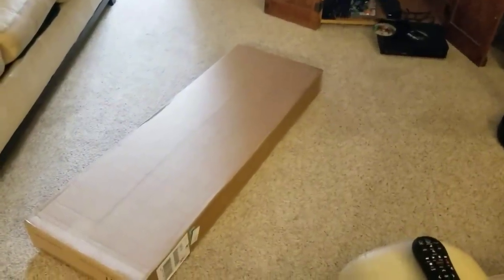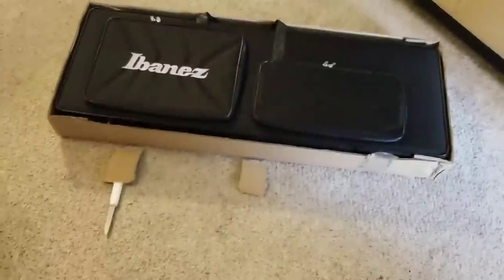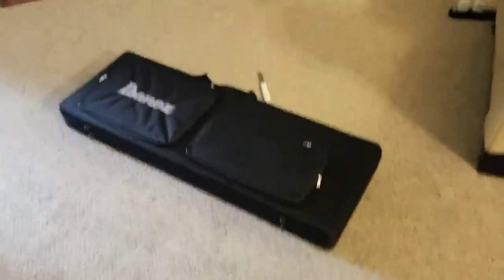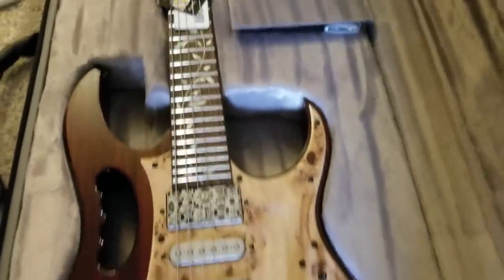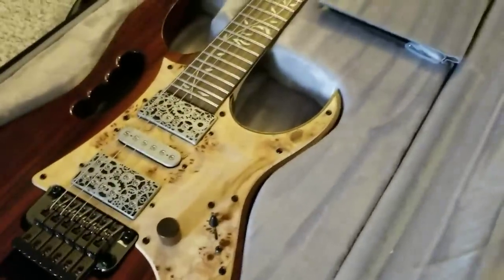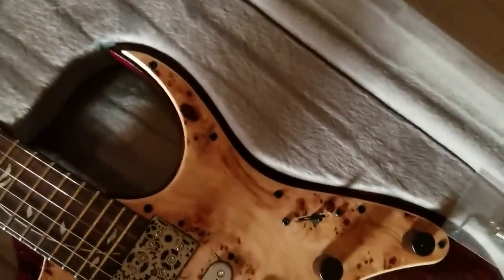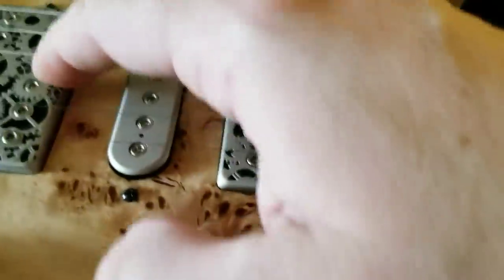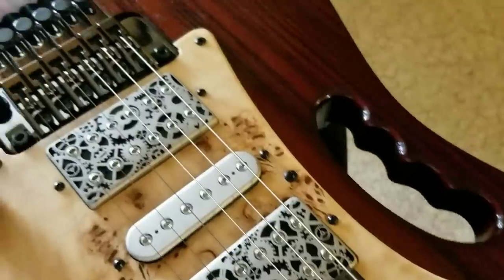IBANEZ JEM WOODY UNBOXING. STEVE VAI LATEST MODEL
Unboxing video, guitar, guitars,signature, premium, Steve vai, vai, mahogany, ibanez